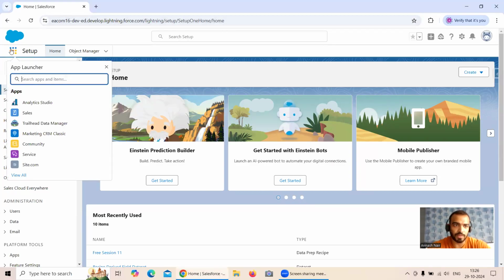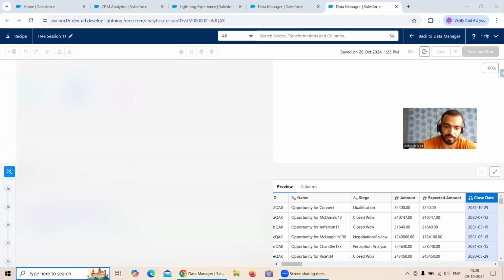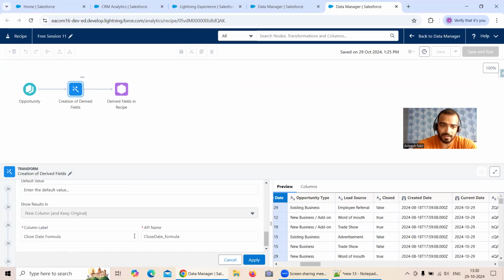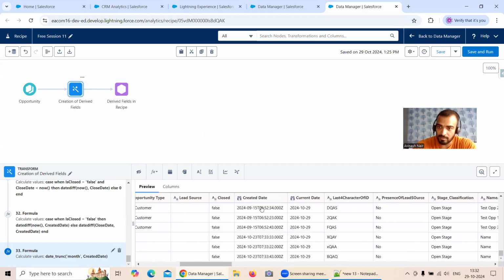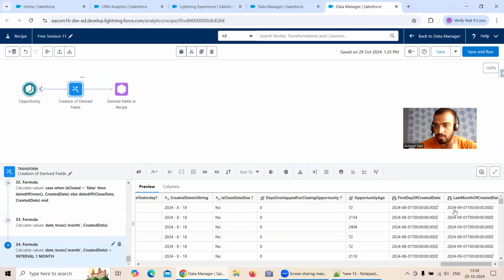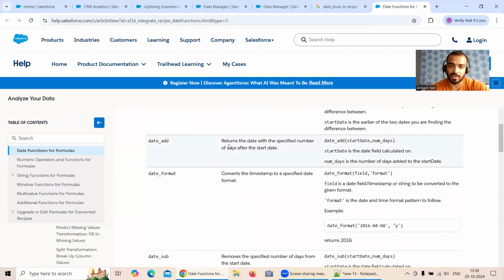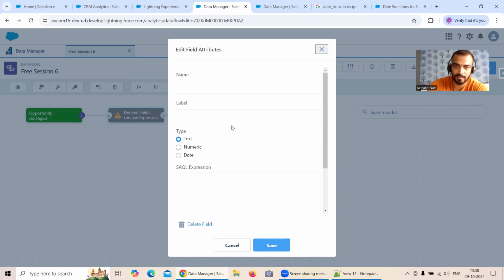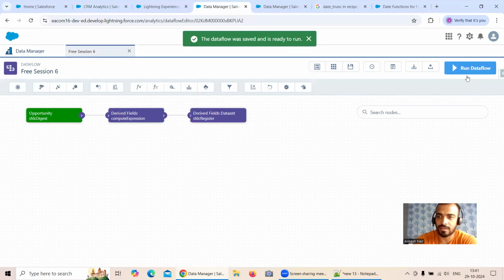Creation of 𝘿𝙚𝙧𝙞𝙫𝙚𝙙 𝙁𝙞𝙚𝙡𝙙𝙨 in 𝑻𝒓𝒂𝒏𝒔𝒇𝒐𝒓𝒎 Node in 𝓡𝓮𝓬𝓲𝓹𝓮 (Part 9)